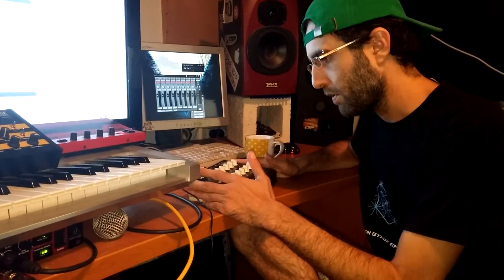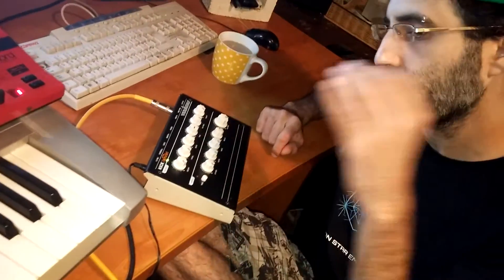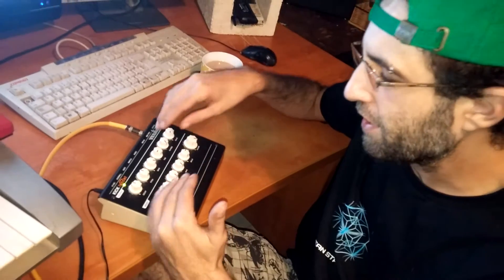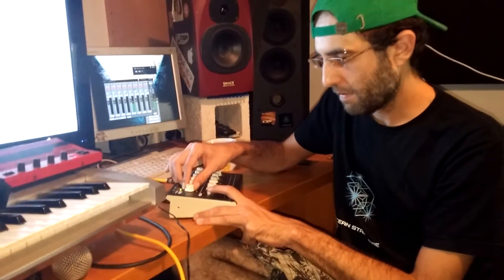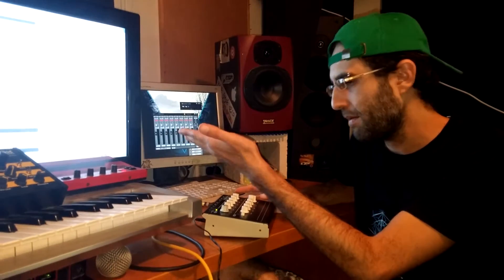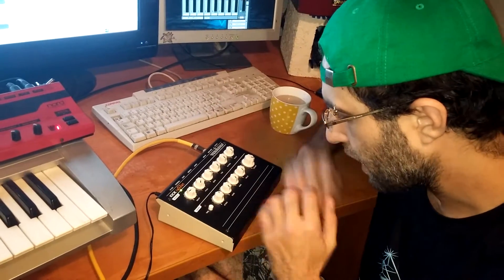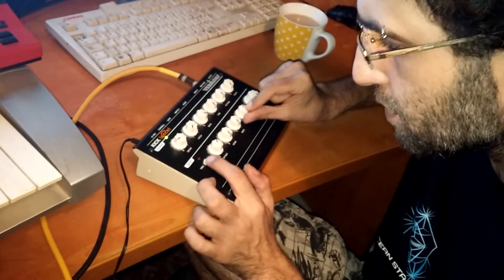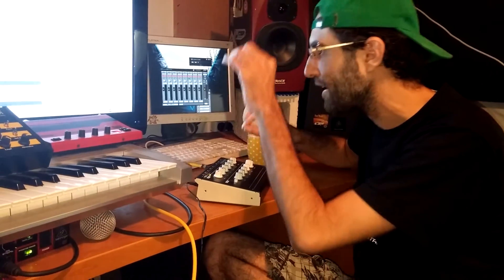Faxi Nadu - Vermona Kick Lancet Review | Analog Drum Synth Sound Test & Features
Discover the powerful sounds of the Vermona Kick Lancet in this in-depth review! The Vermona Kick Lancet is an analog kick drum synthesizer known for its punchy and versatile bass sounds. We explore its features, unique sound design capabilities, and offer a hands-on demonstration to showcase its potential for your music production setup. Whether you're into techno, house, or any genre that needs a solid analog kick, this synth might be what you’re looking for!

🔊 Key Features Covered:

Sound quality and performance
Unique sound shaping capabilities
Value for money and build quality
Real-time sound demos and settings walkthrough